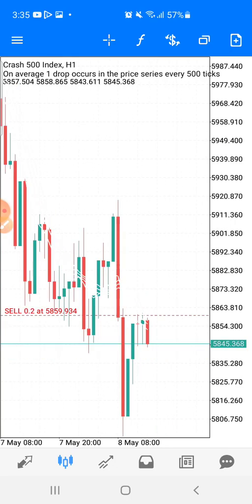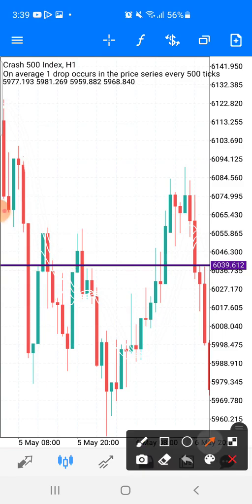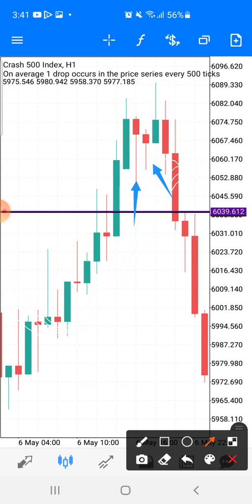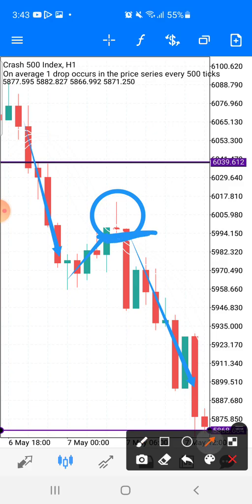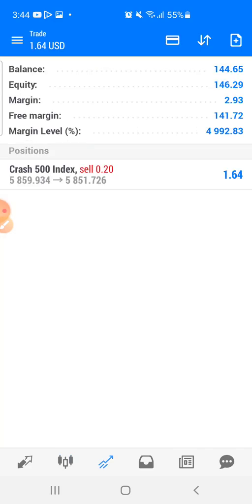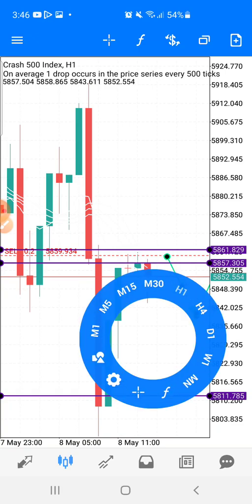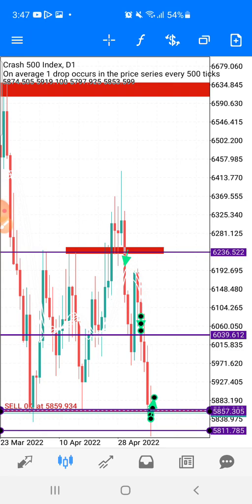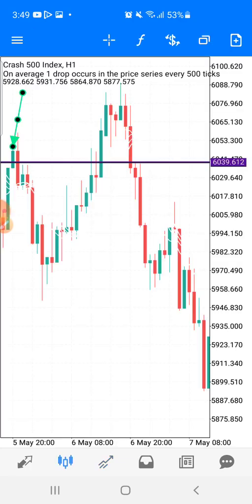SEE why you are not Making Money Trading Boom and Crash Index 2022 (99.9% Winning Strategy)